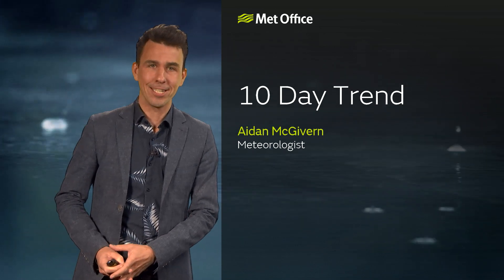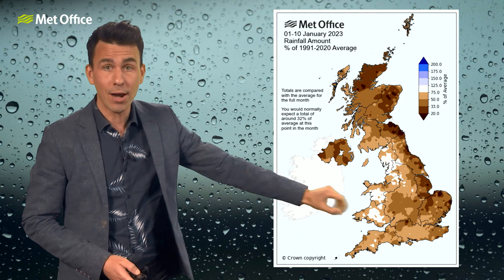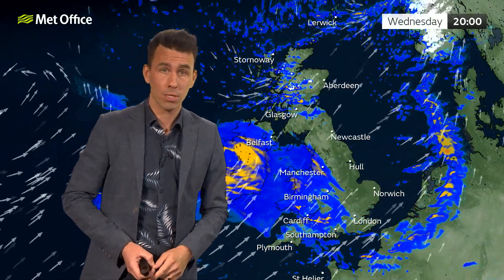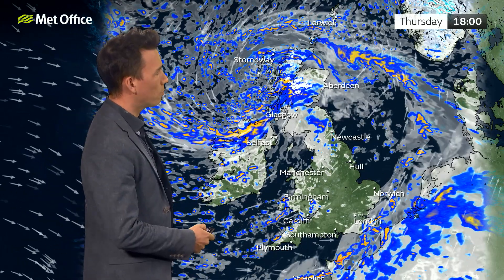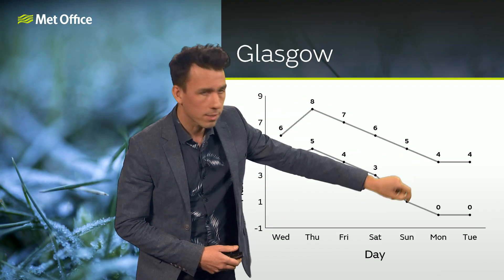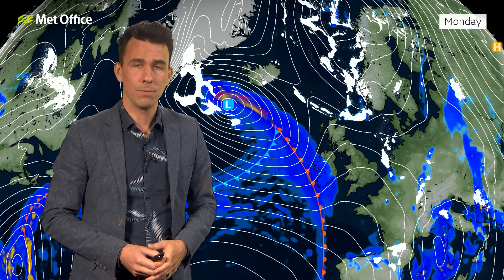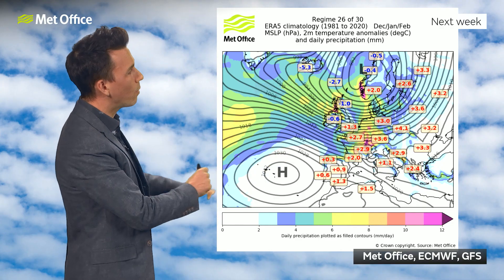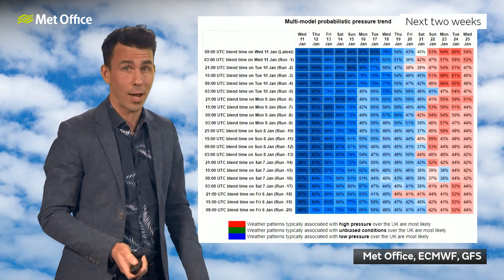10 day trend 11/01/23 – A small shift in the jet stream – Met Office UK Weather Forecast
This is the Met Office UK Weather forecast for the next 10 days, dated 11th January 2023.

It’s been a very wet start to the year in some parts of the UK, is there any sign of that rain easing during the next 10 days? Find out more in this week’s 10 Day Trend.

Bringing you this forecast for the next 10 days is Met Office meteorologist Aidan McGivern.

Forecast and any weather warnings are accurate at time of recording.